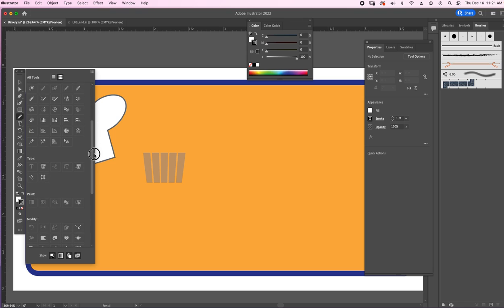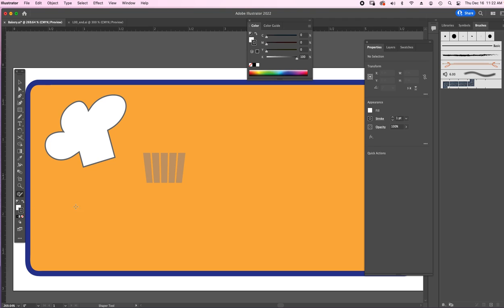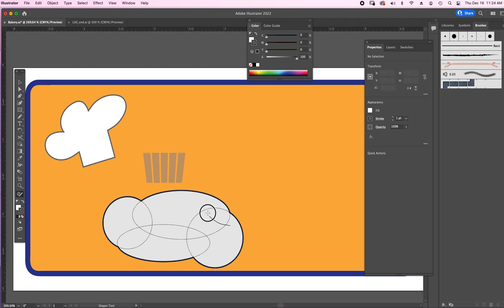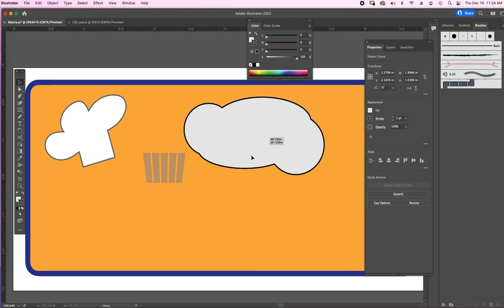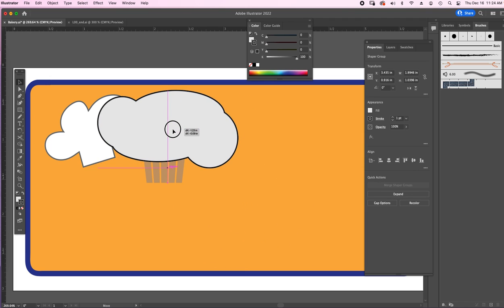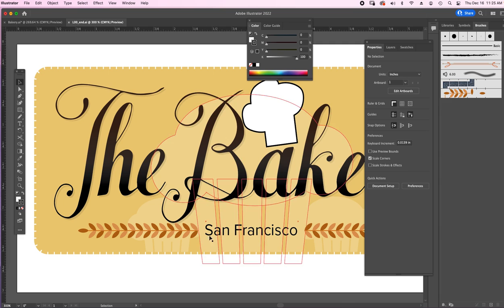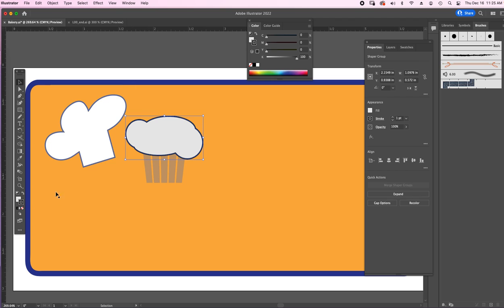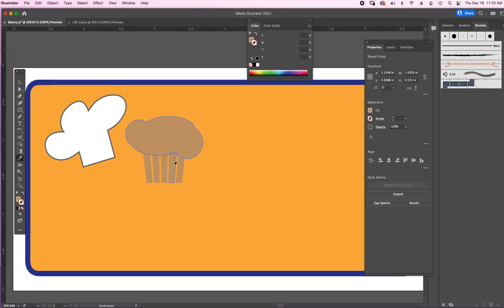Illustrator Shaper Eyedropper